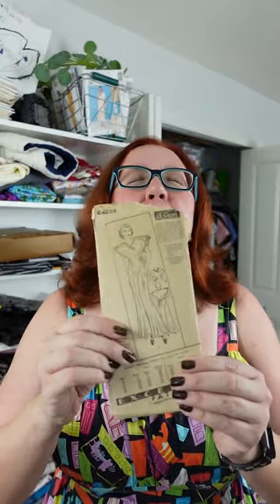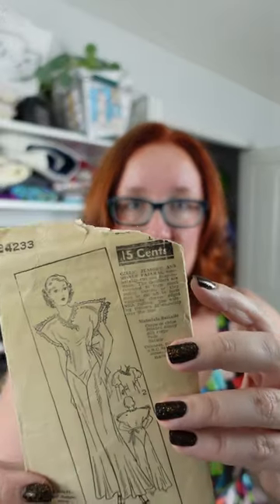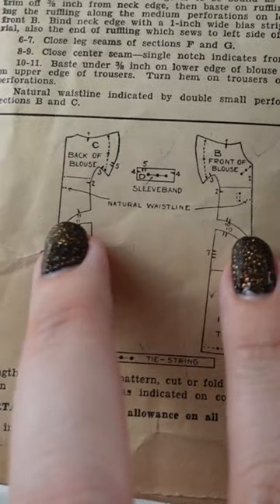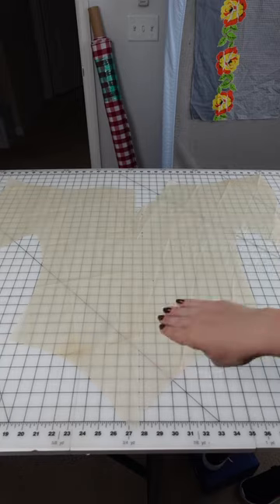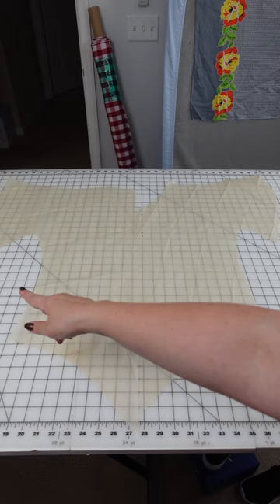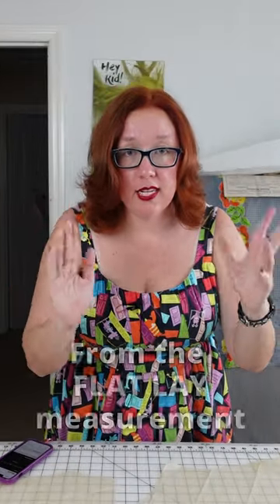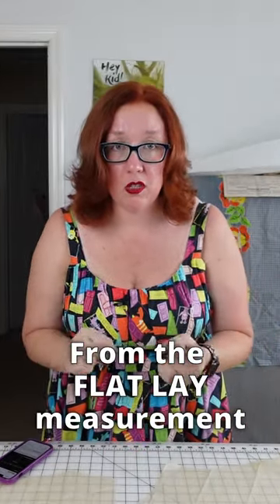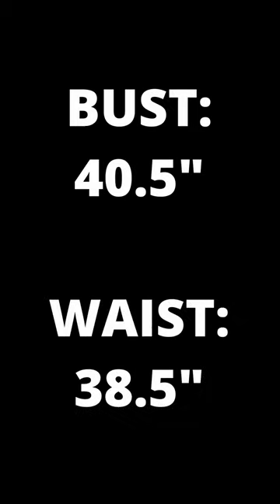What size is my pattern?! How to figure out a vintage pattern size when it has been torn off.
Find the PERFECT vintage pattern, but the size marking is torn away?
Do ya wanna how I figured out the size of this 1930's vintage sewing pattern? Then hang out with me for a short on how to figure out a vintage pattern's size when it has been torn off and the tissue inside is unprinted.